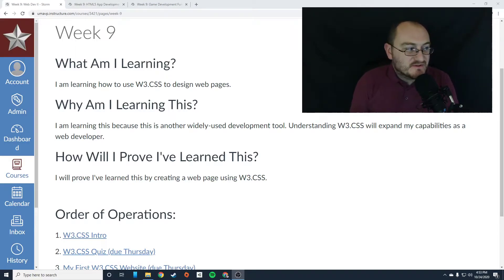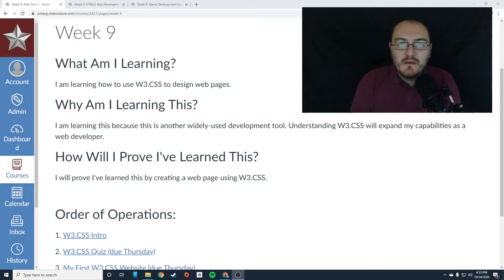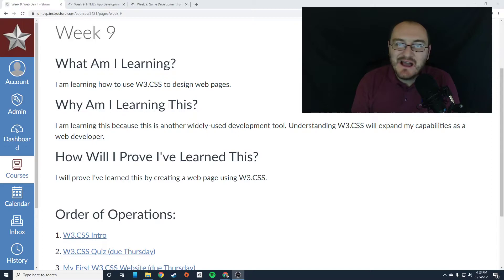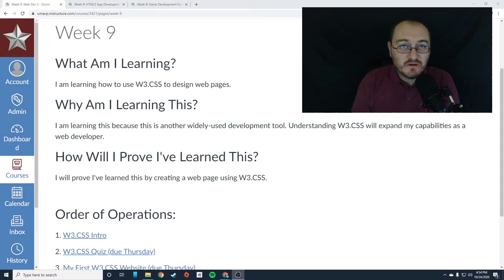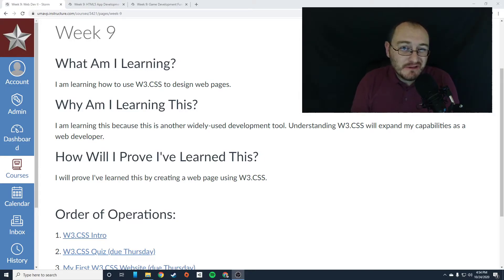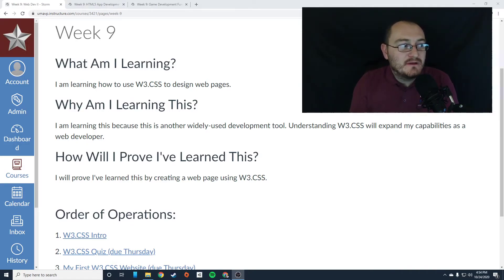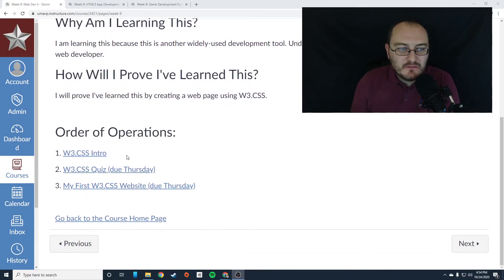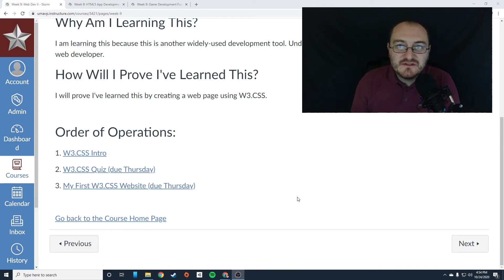WD2 - Week 9